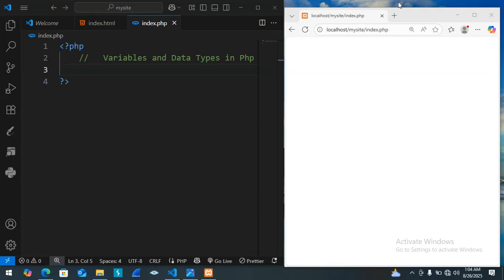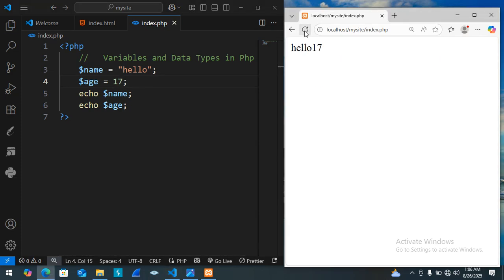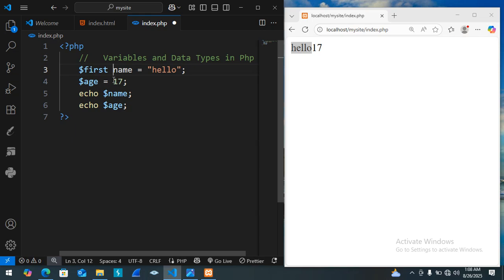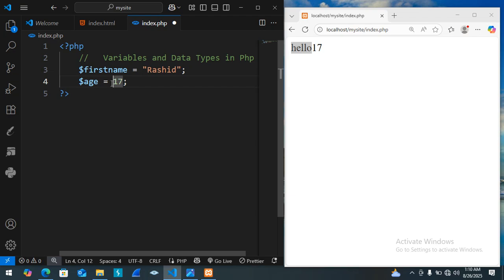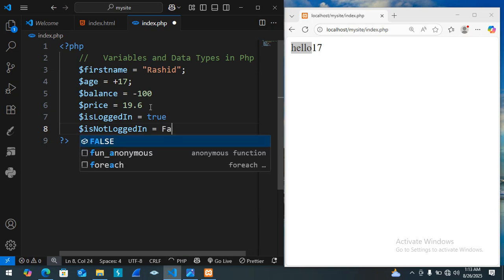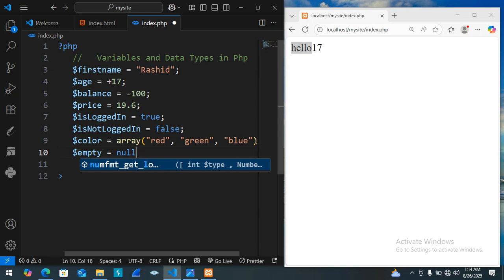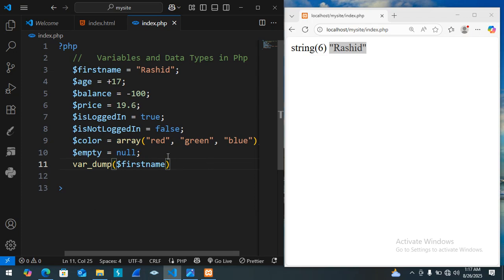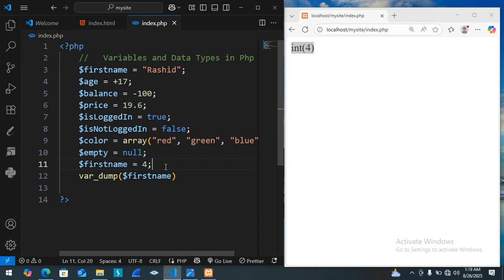Variables and DataTypes in PHP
Welcome to another lesson in our Complete PHP Programming Course! 🚀 In this video, we will explore one of the most important foundations of PHP programming — Variables and Data Types. If you want to build powerful and dynamic web applications, understanding how data is stored, organized, and managed in PHP is absolutely essential.

Variables and data types form the backbone of every programming language. In PHP, variables are used to store information, while data types define what kind of information is being stored. Whether you are handling text, numbers, true or false values, or even more complex data like arrays and objects, PHP gives you the flexibility to work with them all.

A variable is like a container that holds data. Instead of hardcoding values directly into your program, variables allow you to store information that can be reused, modified, and processed throughout your code. For example, you might use a variable to store a user’s name, a product price, or the result of a calculation.

In PHP, variables make your programs dynamic because they can change as the program runs. This flexibility is the reason why modern web applications are able to respond to user input, display customized content, and perform complex tasks behind the scenes.

Although we will not be writing code examples in this description, it is important to understand the rules for naming variables in PHP. Variable names are case-sensitive, meaning that using uppercase and lowercase letters makes a difference. There are also specific rules such as starting variable names with a special symbol and following naming conventions for clarity. By following these rules, your code remains consistent, easier to read, and less prone to errors.

Data types describe the kind of information a variable is meant to store. Without data types, your program would not be able to properly understand or manipulate the values you are working with. For example, the number 25 is very different from the text string “25” — and PHP treats them differently.

Understanding data types is crucial because it ensures that your program works correctly. If you try to perform a calculation on a string of text instead of a number, you might end up with errors. By paying attention to data types, you can make sure your variables are being used in the right way.

The Main Data Types in PHP

PHP supports several data types that you will encounter frequently:

String: Represents sequences of characters such as words or sentences.

Integer: Represents whole numbers, whether positive or negative.

Float or Double: Represents decimal numbers for more precise calculations.

Boolean: Represents true or false values, often used in decision-making.

Array: Represents a collection of values stored in a single variable.

Object: Represents instances of classes in object-oriented programming.

NULL: Represents a variable with no value assigned.

Resource: Represents special variables that hold references to external resources like database connections.

Each of these data types has its own unique purpose, and together they allow PHP to handle everything from simple text to complex data structures.

Why Variables and Data Types Matter

Imagine trying to build a website without variables — every single piece of information would have to be hardcoded, and nothing would ever change. Your site would be static and limited. With variables, you can create interactive websites that adapt to user input, fetch data from a database, and display content dynamically.

Data types, on the other hand, ensure that your variables are used properly. They allow PHP to distinguish between numbers, text, logical values, and more. Without them, your program would constantly run into errors, because it would not know how to handle the information it is given.

When learning about variables and data types, beginners often run into a few common problems. These include using the wrong type of value for a particular operation, mixing up uppercase and lowercase letters in variable names, or forgetting to assign a value to a variable before using it. While these mistakes are normal, practicing consistently will help you avoid them over time.

Mastering PHP step by step will give you the skills to build real-world projects and open up exciting opportunities in web development.